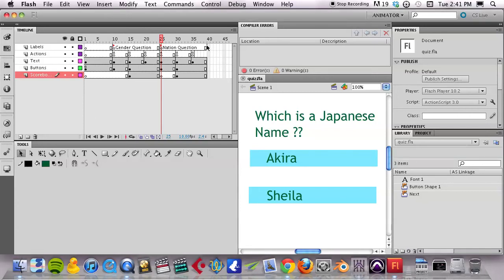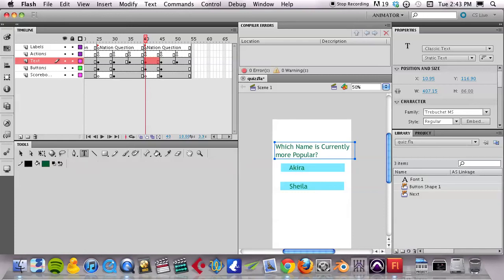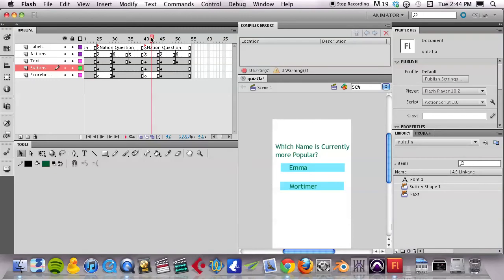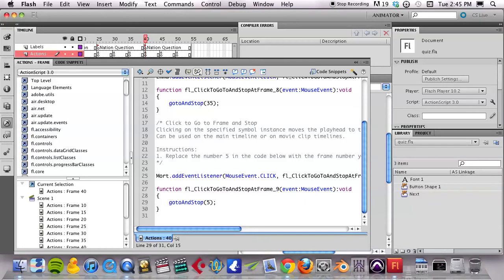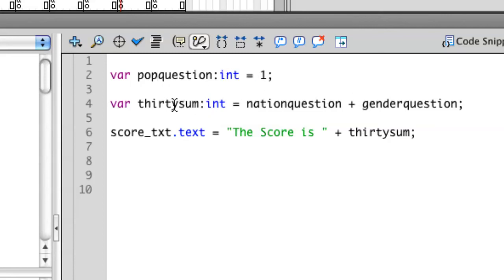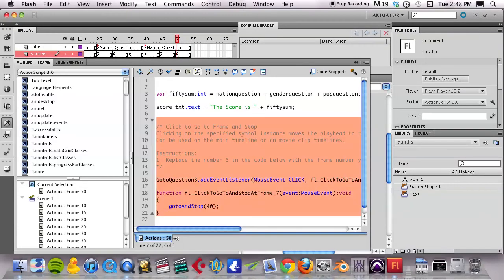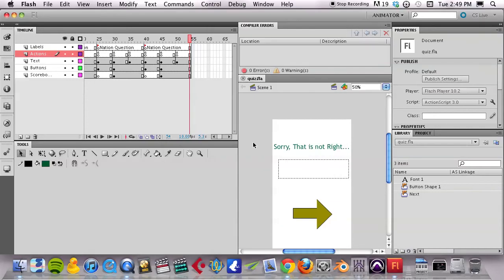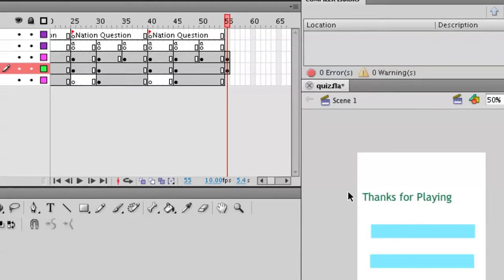Actionscript - More Script (Can you make a 3rd Question work without this Vid Tut?)